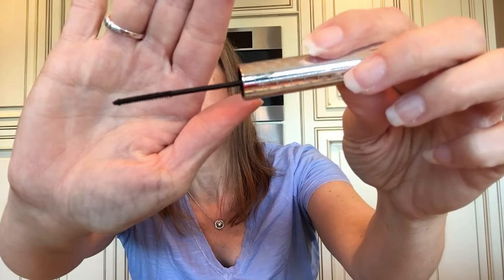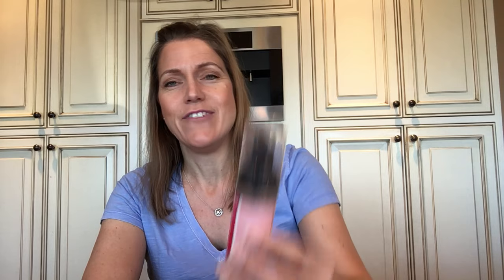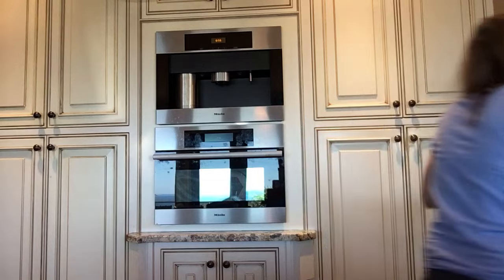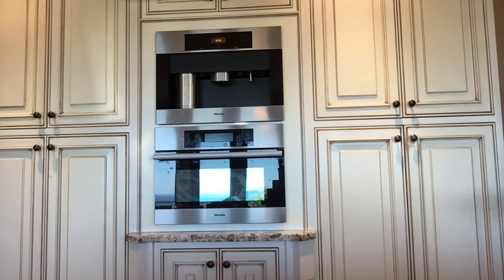Empties Video With Mini Reviews - Come See What I've Been Using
Sorry this video is a long one. I guess I need to do these more frequently! If you made it to the end, thank you and if not, well I totally understand. I hope you find this video useful. I enjoy watching these types of videos because it gives me ideas on new things to try!